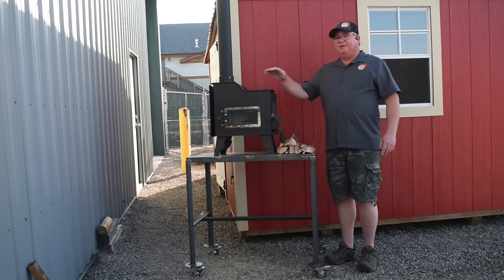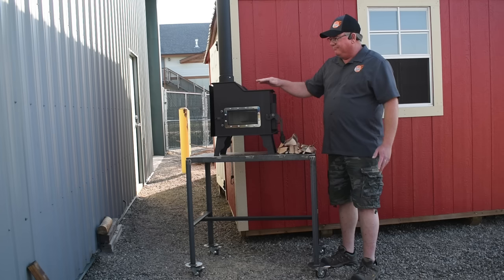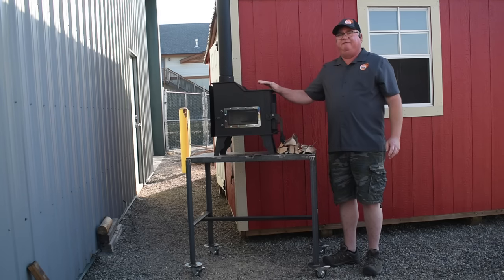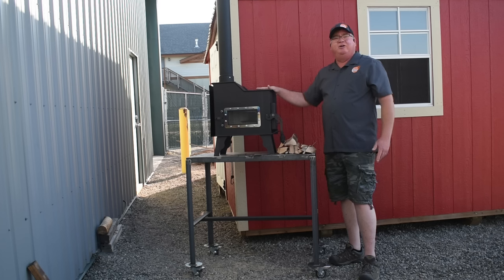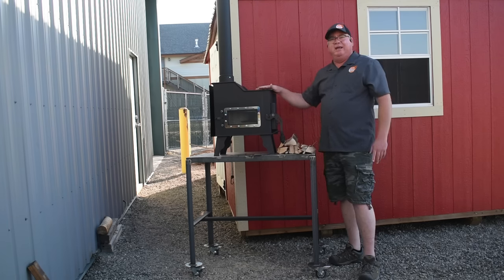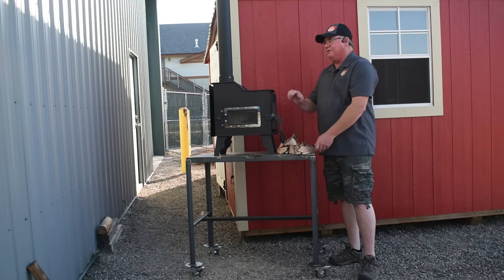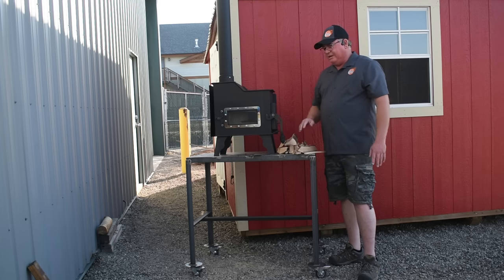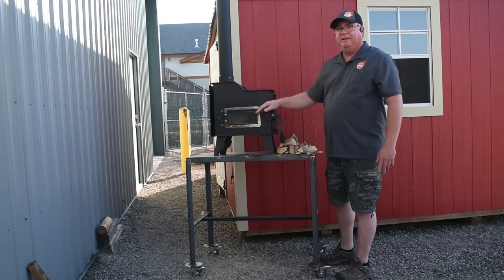The Caboose tiny wood Stove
How to burn your Caboose Tiny Wood Stove for the first time.